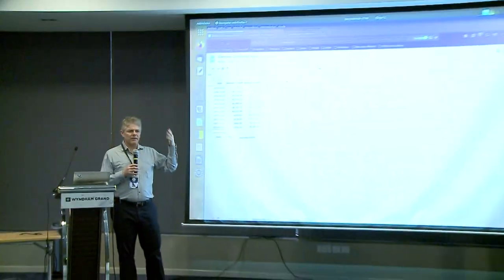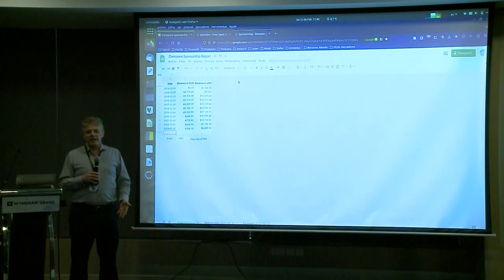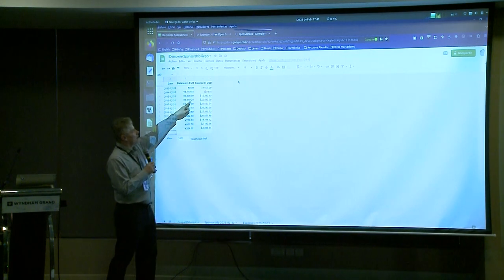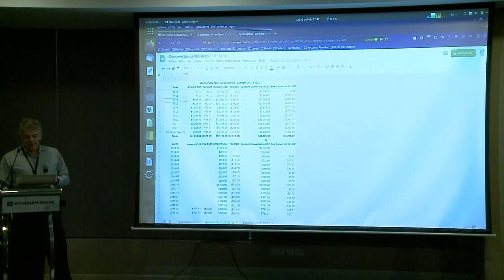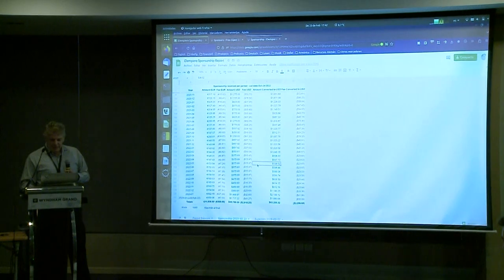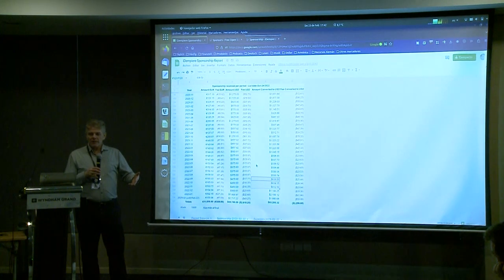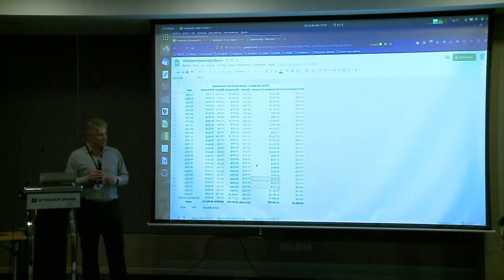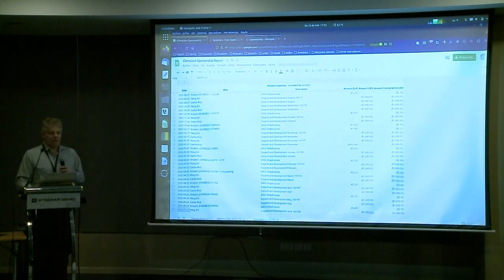iDempiere Roadmap and final thoughts - iDempiere World Conference 2023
Do you want to know more about iDempiere?

iDempiere is truly open source.
iDempiere makes the world better by giving away the know-how of huge corporations and rich economies to every person or business in the whole world.
iDempiere does not make a profit and depends on donations and contributions to sustain and innovate.
0:00 iDempiere funds explanation
4:50 Active donors in the project
6:50 Top Organizations supporting iDempiere
8:30 Chuck call for active donations
11:20 Everyone can be included in the top makers list
12:30 iDempiere approach to be part of the implementors list
25:00 Contributing localizations
29:45 How to participate in iDempiere
33:20 Roadmap for the upcoming versions
47:43 Closing statement by Chuck Boecking
49:04 Closing statement by Gaurav